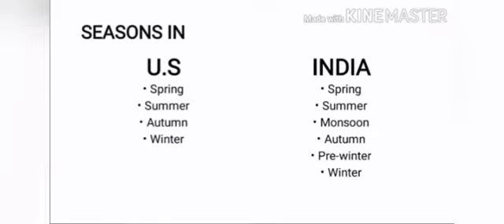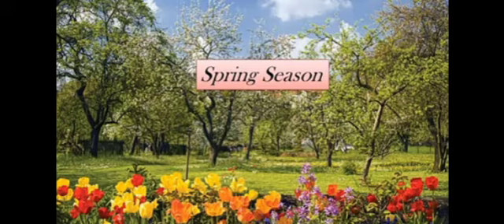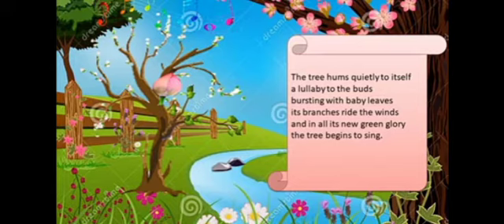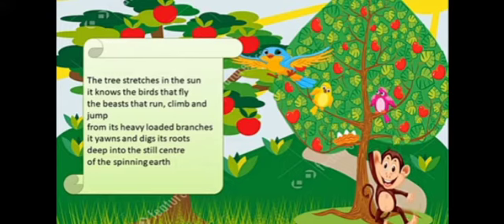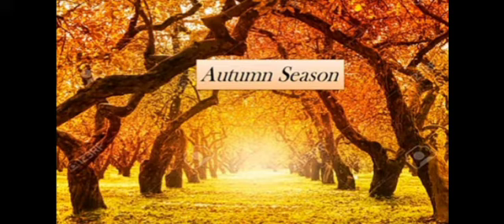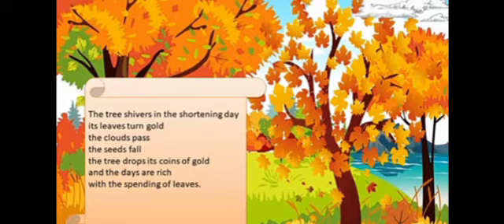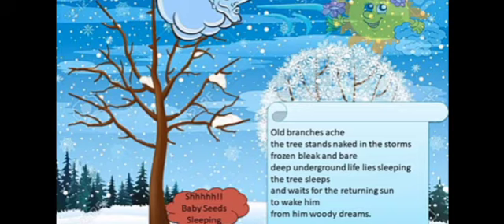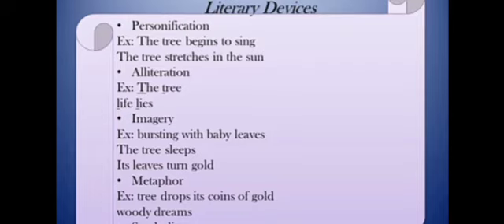Class VII "The tree in season"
This is poem " The tree in season" is written by Robert Fisher.